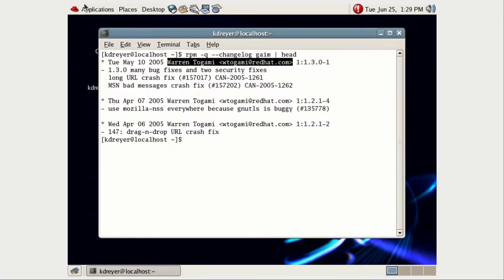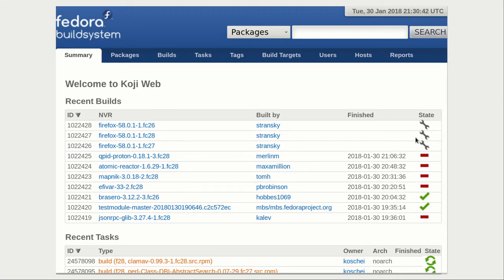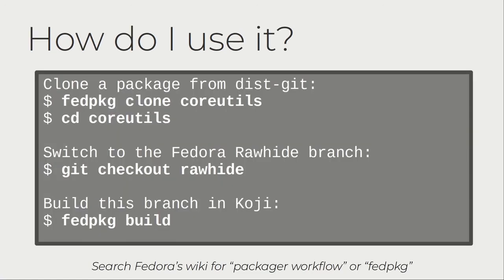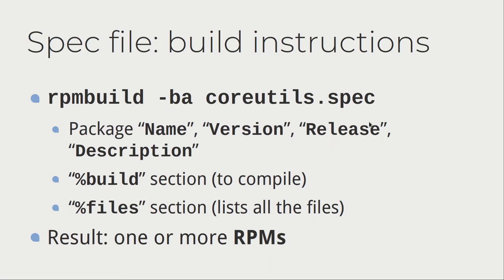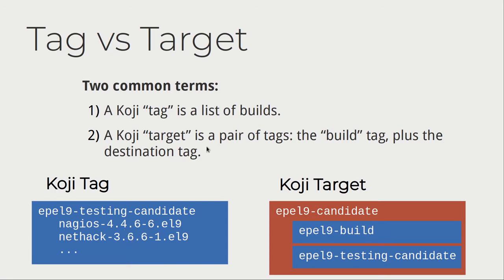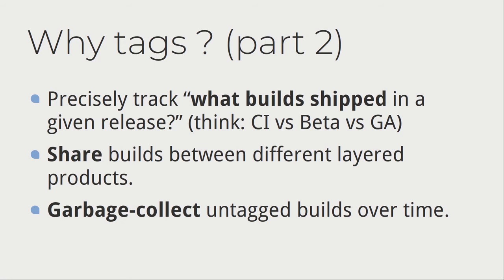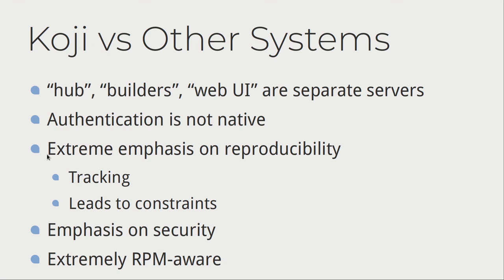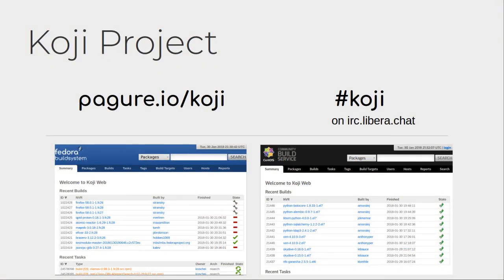Intro to Koji Build System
Intro to Koji, Fedora's open-source Build System. Learn about Koji's history, how it works, and how I use it to build Fedora and Red Hat packages.